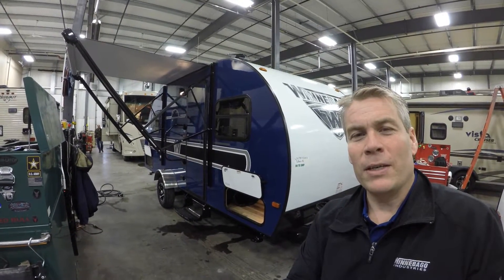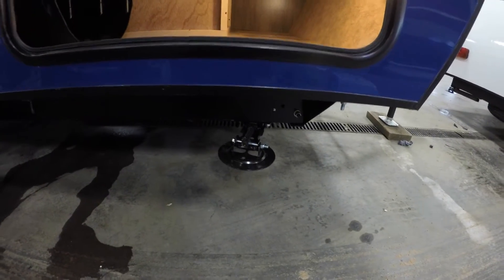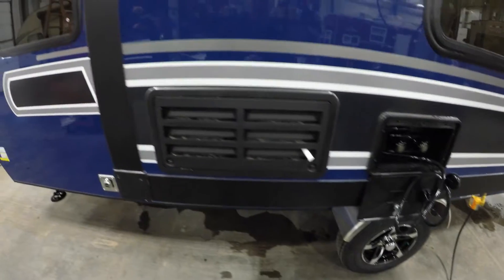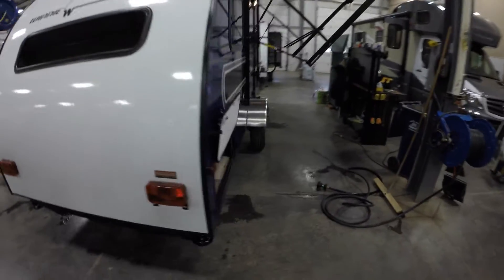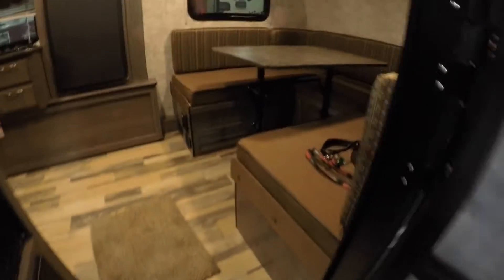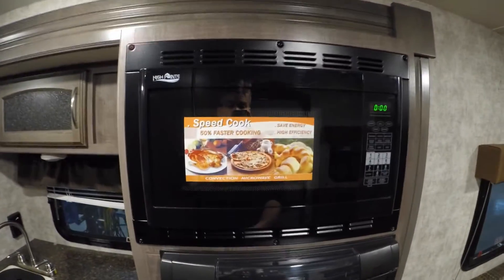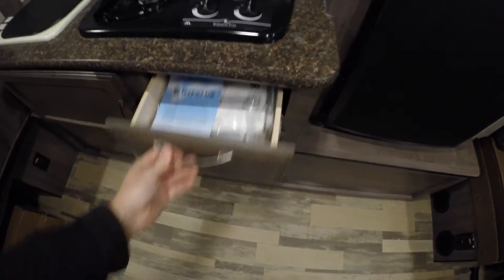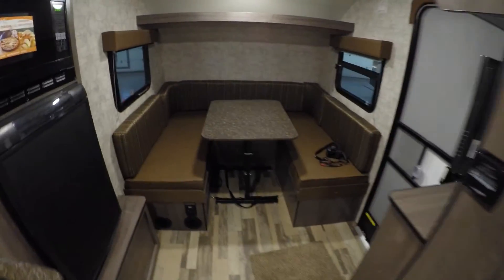2017 Winneabago Winnie Drop 1780 Travel Trailer only 2,700 Pounds and Blue!